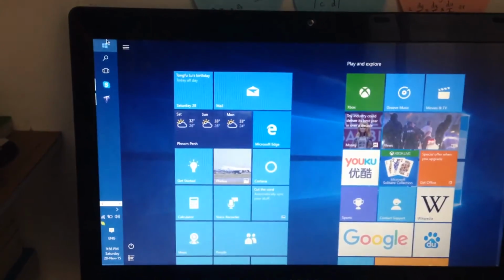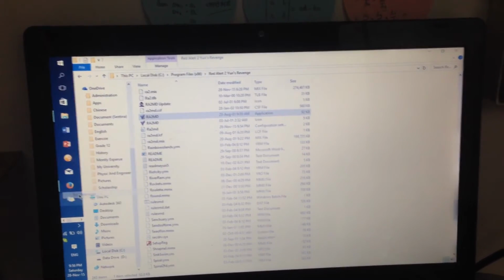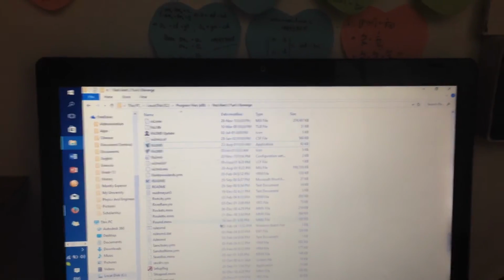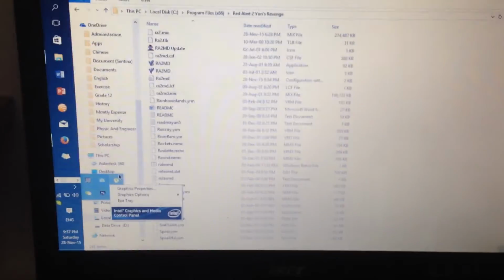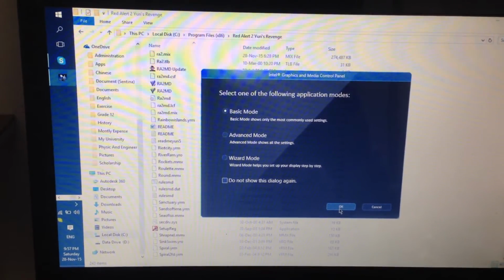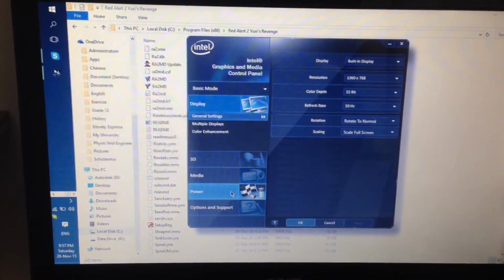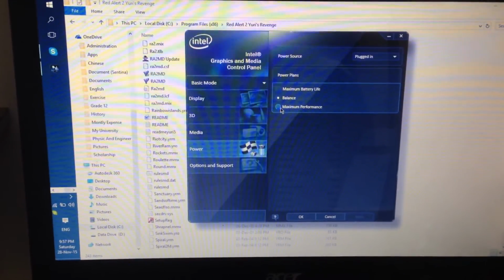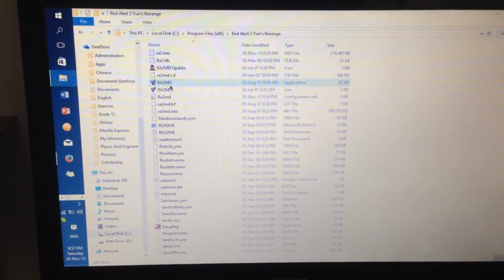fixing ra 2 & yuri revenge game black out at start up with only sound can be hear on win10/7/8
Hello guy welcome back again to Tellwehow9. In this video I'm going to show you how to fix the game black out screen on start up and only hear the voice also able to see only cursor while all game menu are disappear. The issue is cause by the intel hd graphics which is being set as " balance" and you have to switch it back to " maximum performance " in stead . Follow the video, make it and start playing your game now.